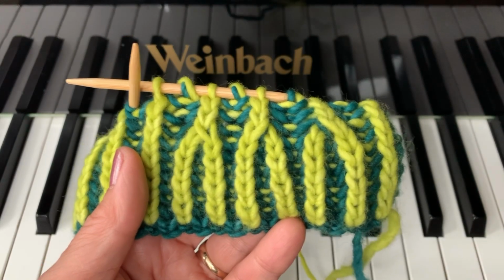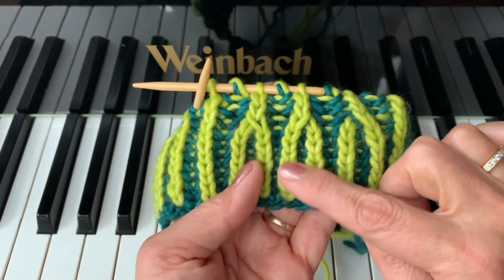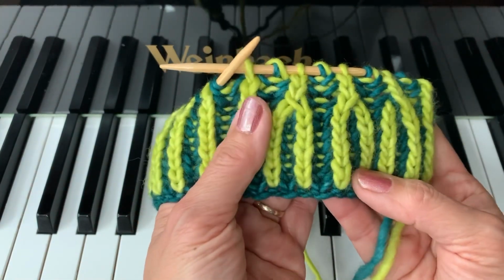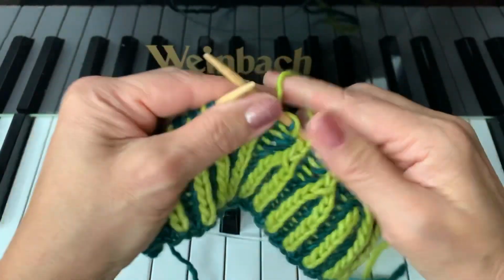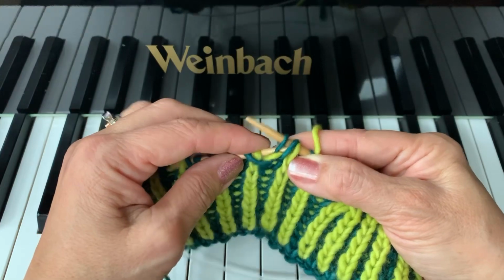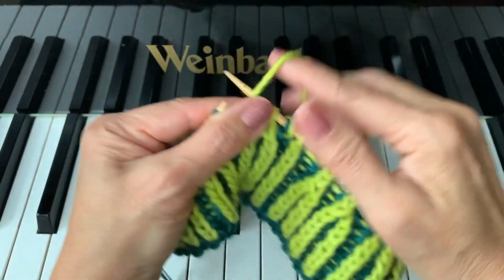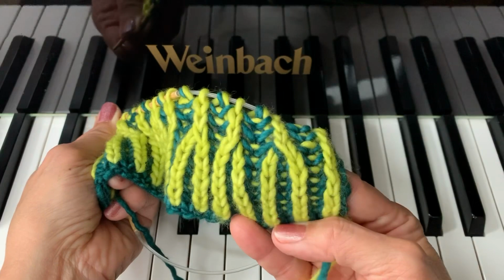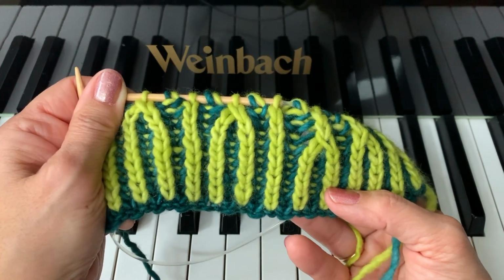Brioche Unwrapped Decrease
Brioche knit unwrapped decrease